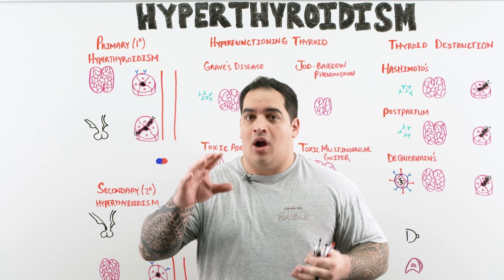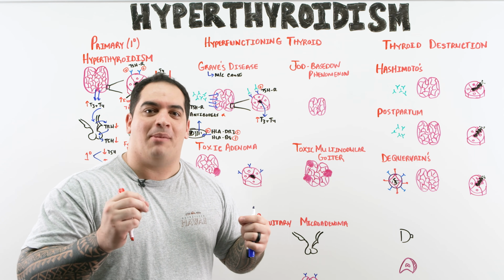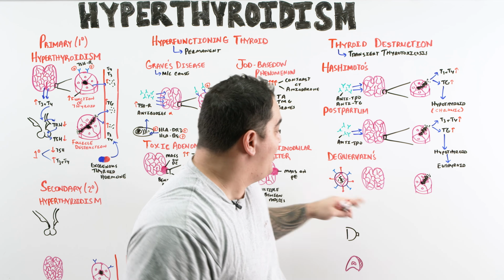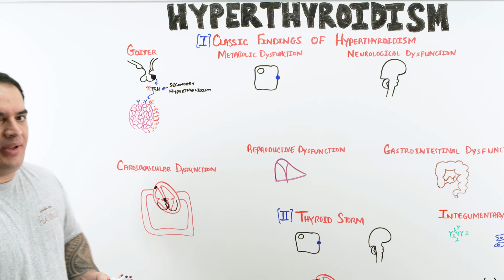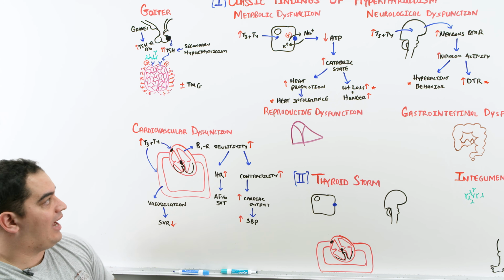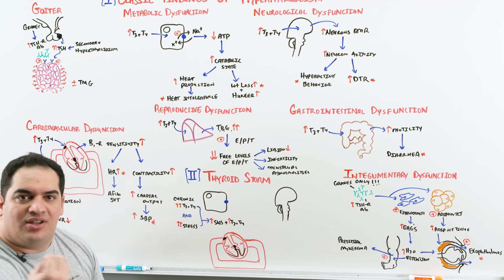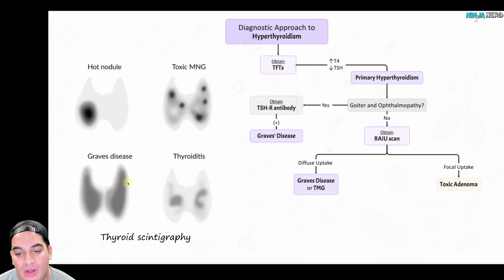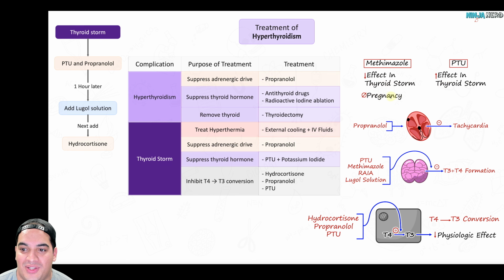Hyperthyroidism | Clinical Medicine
Ninja Nerds!
In this lecture, Professor Zach Murphy will present on Hyperthyroidism. We will discuss the pathophysiology, including the increased production of thyroid hormones and its effects on the body's metabolic rate. The lecture will include a discussion on the clinical manifestations, such as weight loss, heat intolerance, palpitations, and anxiety. We will then transition to a digital presentation that will begin with the diagnostic approach, highlighting the importance of TSH and free T4 measurements. Finally, we will review management strategies for Hyperthyroidism, emphasizing the use of antithyroid medications, radioactive iodine therapy, and in some cases, surgical intervention. Enjoy the lecture and support us below!

Table of Contents:
0:00 Lab
0:56 Primary Hyperthyroidism
6:37 Grave’s Disease
10:34 Toxic Adenoma
12:09 Toxic Multinodular Goiter
13:25 Jod-Basedow Phenomenon
16:17 Hashimoto’s Thyroiditis
18:25 Postpartum Thyroiditis
19:32 DeQuervain’s Thyroiditis
21:31 Secondary Hyperthyroidism
23:01 Pituitary Microadenoma
27:13 Classic Findings- Goiter
31:02 Classic Findings- Metabolic Dysfunction
33:46 Classic Findings- Neurological Dysfunction
35:35 Classic Findings- Cardiovascular Dysfunction
38:54 Classic Findings- Reproductive Dysfunction
41:06 Classic Findings- Gastrointestinal Dysfunction
42:32 Classic Findings- Integumentary Dysfunction
46:31 Thyroid Storm
54:46 Diagnostic Approach to Hyperthyroidism
59:00 Treatment of Hyperthyroidism
1:07:07 Comment, Like, SUBSCRIBE!